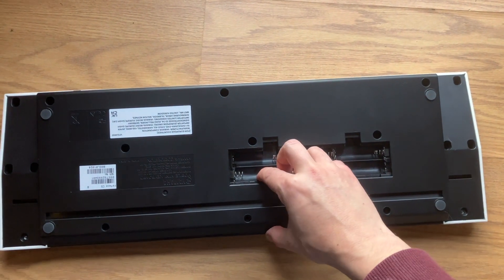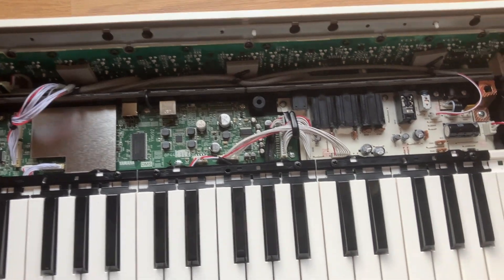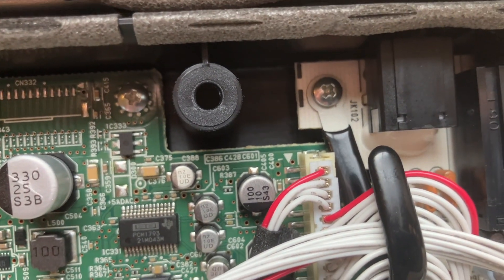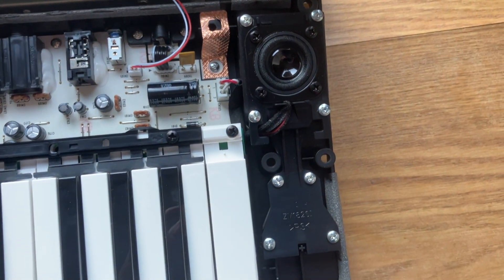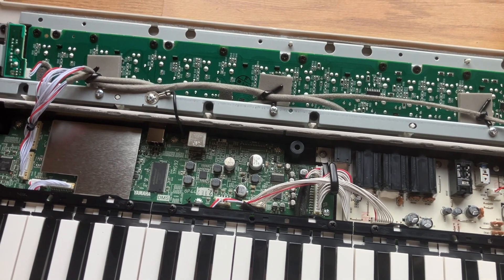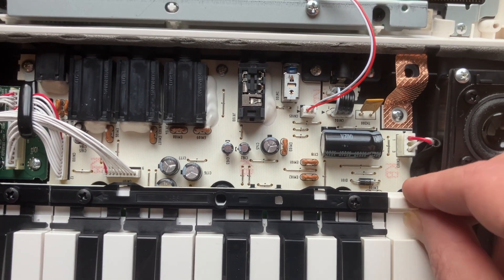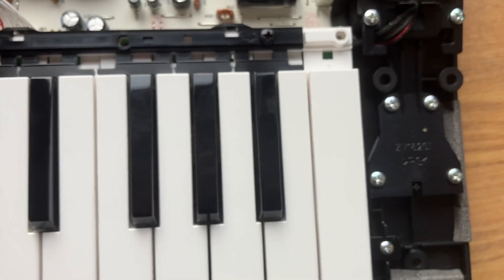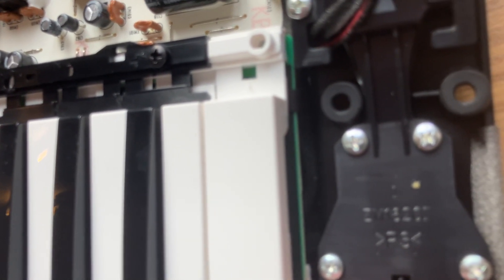Going Inside the Yamaha Reface CS (So I can figure out how to stitch two together)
Ideas welcome. This is me falling down the rabbit hole of an idea!

Also putting this out there for anyone who is interested to see inside this synth just for nerdy fun.

My purpose for going inside is to figure out how or if it's possible to stitch two units together to make a mega synth!

There's an overlapping note! These are 37 key synths. Side by side that would mean there's an extra C note!

I have contacted

Plan is to also put an extra FX unit inside, with freq shift, reverb and granular shimmer.